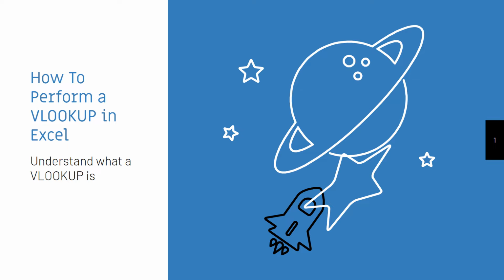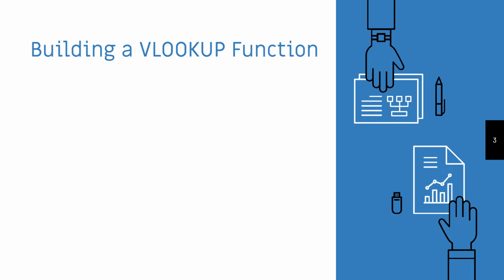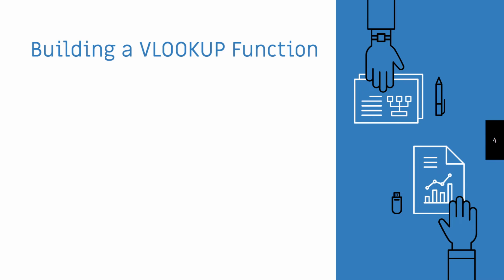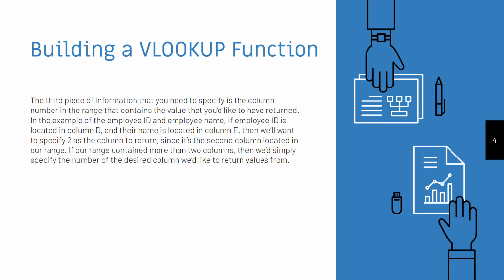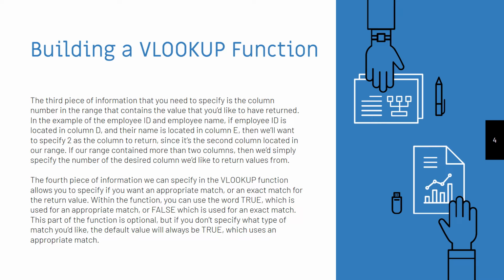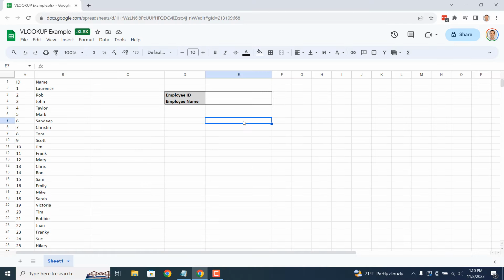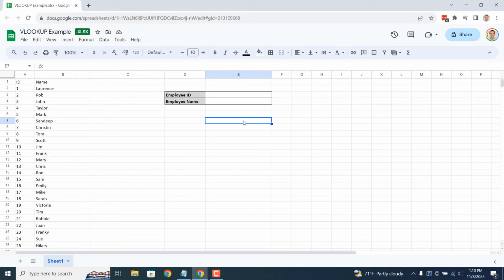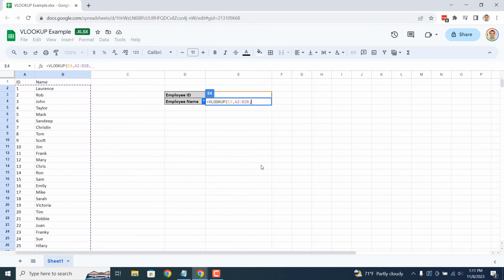How to Use The VLOOKUP Function In Excel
*What is the VLOOKUP function?*
A VLOOKUP is a function in Excel that allows you to obtain information from a table using a lookup value. For example, you could use a VLOOKUP if you were trying to find the name of an employee by their ID number, the price of a part number, or the email address of a customer. These are all common scenarios that VLOOKUPs can be used for.

Please note, in order for a VLOOKUP function to work correctly, you’ll need four pieces of information.

The first is a lookup value, this is the value that you're wanting to lookup, for example this could be an employee ID.

The second is the range, this is where the lookup value is located. In this example, this could be a range containing employee ID’s and names. Please note, in order for the VLOOKUP function to successfully work, the lookup value should always be located in the first column of your range. So if employee ID was located in column D, then your range should start in D.

The third piece of information that you need to specify is the column number in the range that contains the value that you’d like to have returned. In the example of the employee ID and employee name, if employee ID is located in column D, and their name is located in column E, then we’ll want to specify 2 as the column to return, since it’s the second column located in our range. If our range contained more than two columns, then we’d simply specify the number of the desired column we’d like to return values from.

The fourth piece of information we can specify in the VLOOKUP function allows you to specify if you want an appropriate match, or an exact match for the return value. Within the function, you can use the word TRUE, which is used for an appropriate match, or FALSE which is used for an exact match. This part of the function is optional, but if you don’t specify what type of match you’d like, the default value will always be TRUE, which uses an appropriate match.